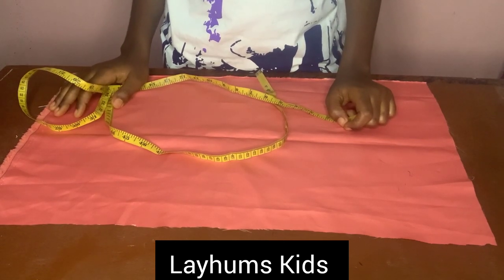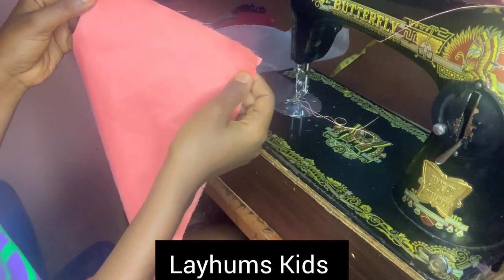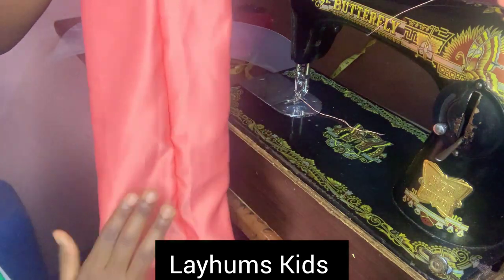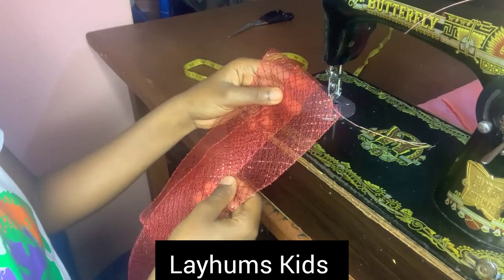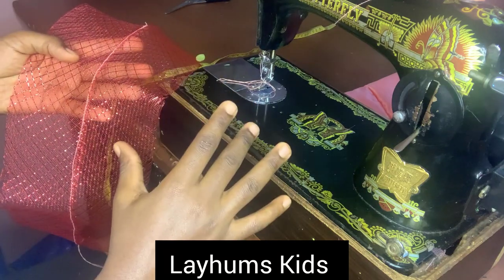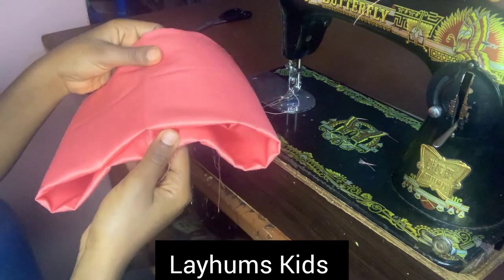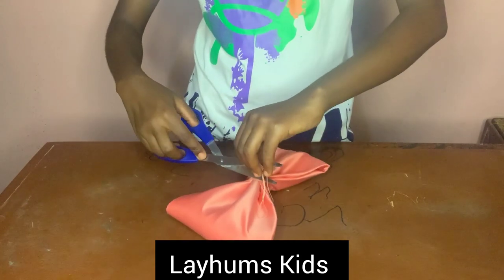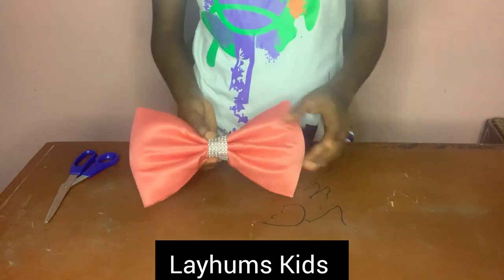How to Cut and Sew a Perfect Standing Bow with Crinoline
9) How to Cut and Sew Off Shoulder Ball Dress with Tiny Strap || Off Shoulder Dress